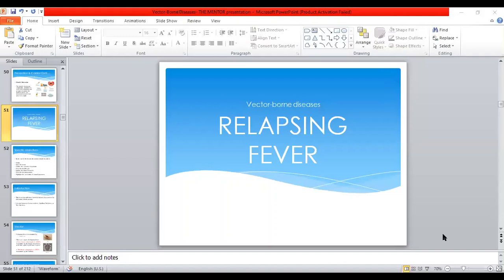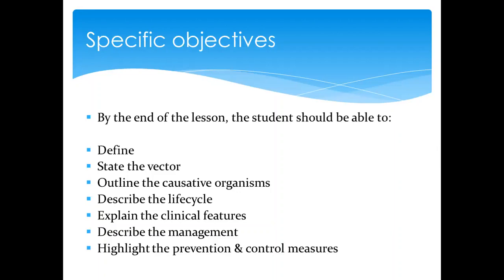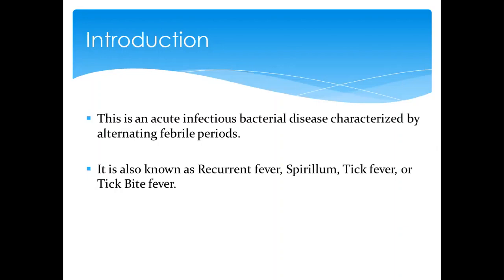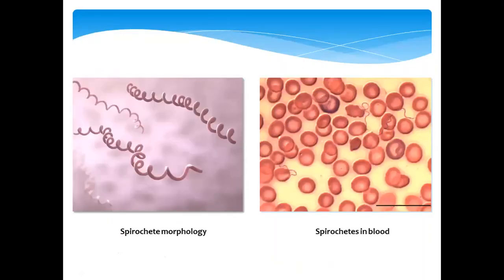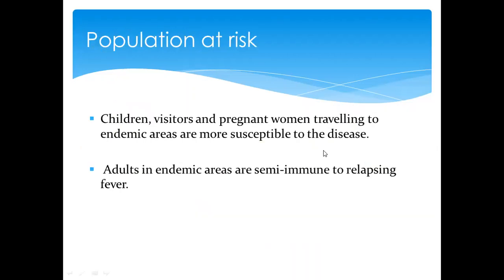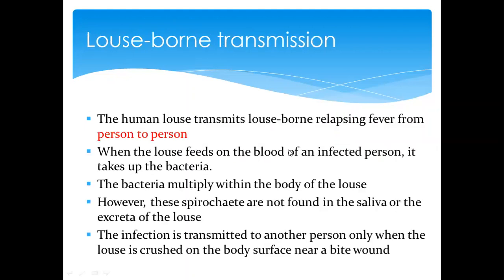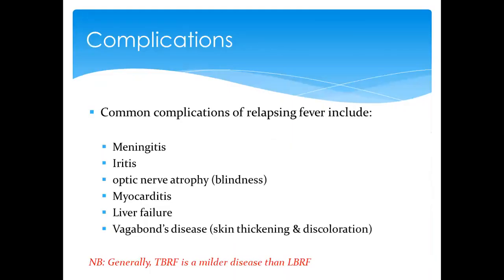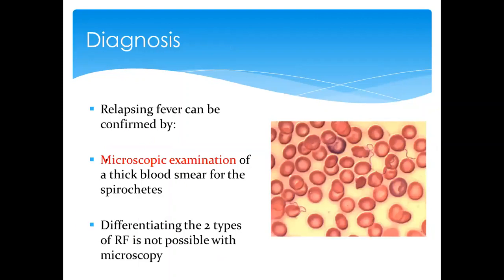Vector-borne Diseases: Relapsing Fever Lecture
Brief lecture on Vector-borne Diseases:: Relapsing Fever